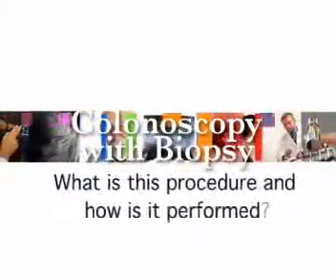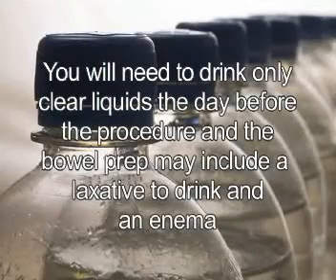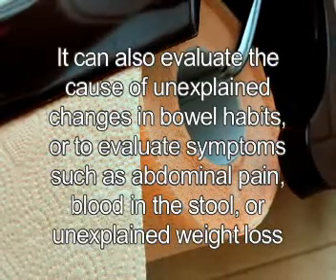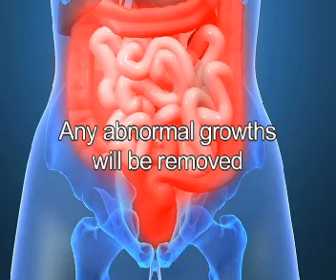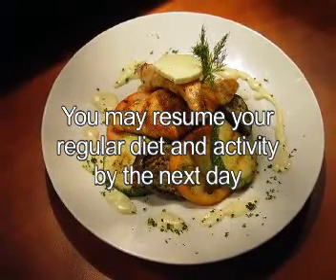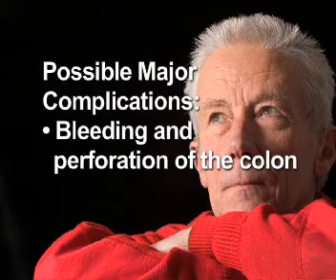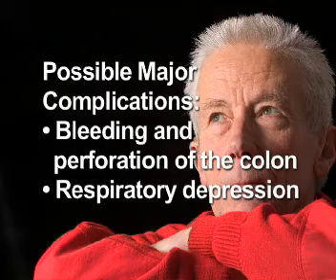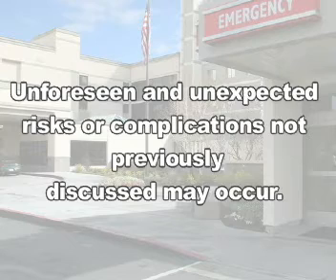Colonoscopy - colon cancer screening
Informational video about colonoscopy and colon screening.

Colonoscopy is the endoscopic examination of the large colon and the distal part of the small bowel with a CCD camera or a fiber optic camera on a flexible tube passed through the anus. It may provide a visual diagnosis (e.g. ulceration, polyps) and grants the opportunity for biopsy or removal of suspected lesions. Virtual colonoscopy, which uses 2D and 3D imagery reconstructed from computed tomography (CT) scans or from nuclear magnetic resonance (MR) scans, is also possible, as a totally non-invasive medical test, although it is not standard and still under investigation regarding its diagnostic abilities. Furthermore, virtual colonoscopy does not allow for therapeutic maneuvers such as polyp/tumor removal or biopsy nor visualization of lesions smaller than 5 millimeters. If a growth or polyp is detected using CT colonography, a standard colonoscopy would still need to be performed. Colonoscopy can remove polyps smaller than one millimeter. Once polyps are removed, they can be studied with the aid of a microscope to determine if they are precancerous or not. Colonoscopy is similar but not the same as sigmoidoscopy. The difference between colonoscopy and sigmoidoscopy is related to which parts of the colon each can examine. Sigmoidoscopy allows doctors to view only the final two feet of the colon, while colonoscopy allows an examination of the entire colon, which measures four to five feet in length. Often a sigmoidoscopy is used as a screening procedure for a full colonoscopy.